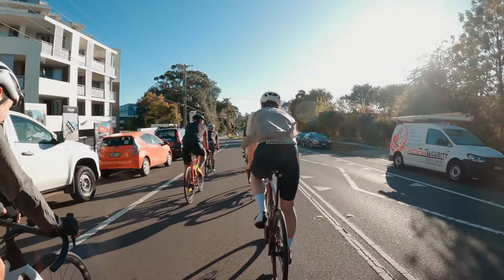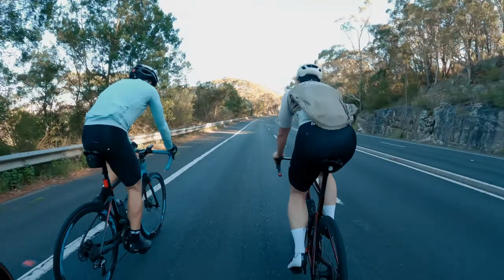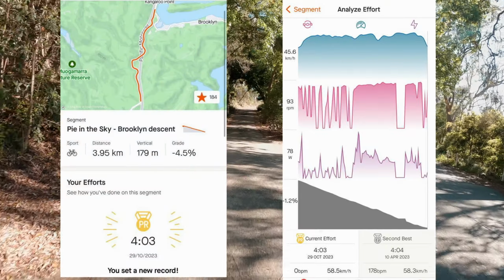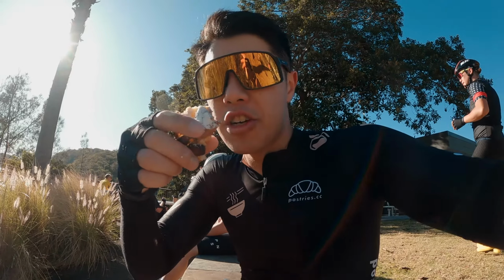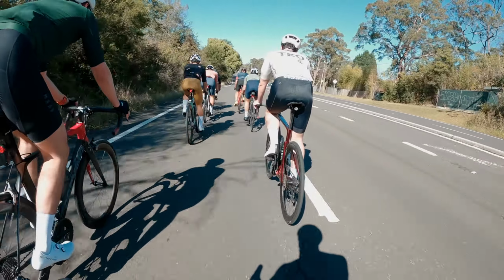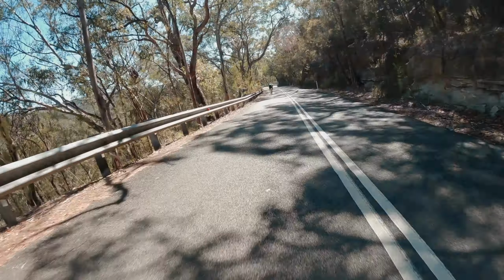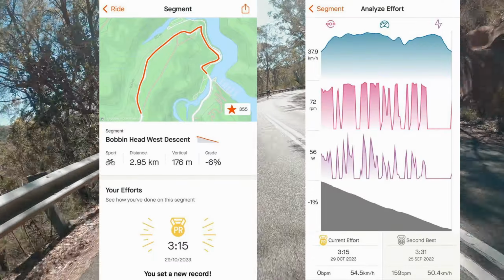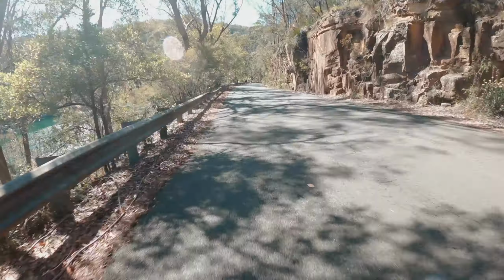Attemtping to break my PR down two of my favourite Sydney descents!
Nothing better than spring cycling with an epic group and some cracking descents. In this video I try and break TWO of my personal records. The legs were feeling fresh, I had my cousin to give me that extra motivation, hopefully thats a winning combination!

This cycling route is a bit over 90km and 1500m elevation. Sounds like alot of elevation but it mainly rolling hills which aren't so bad. With a strong group like today with everyone taking turns on the front we cracked 30km/hr average.